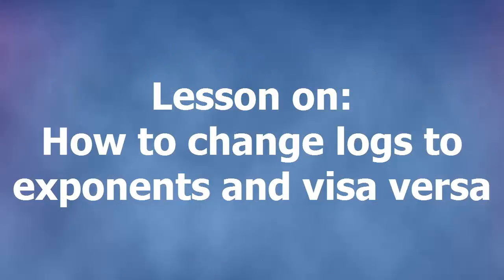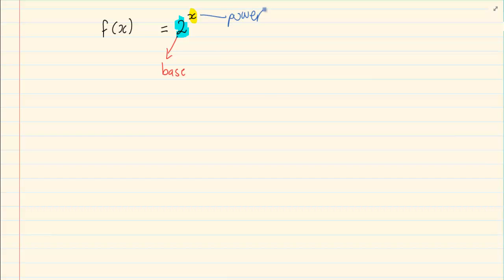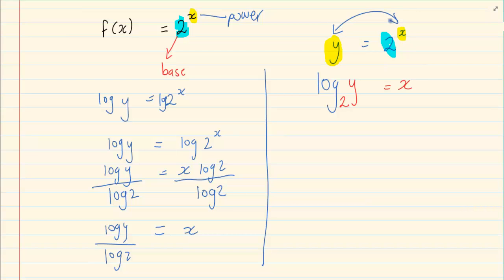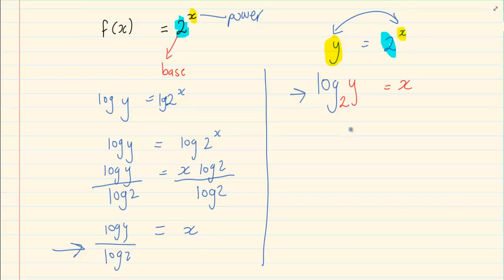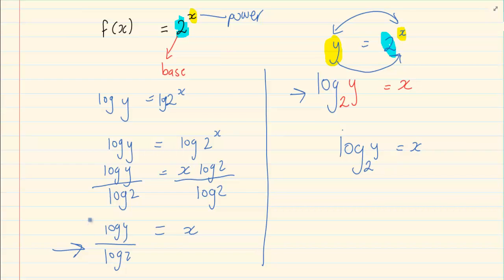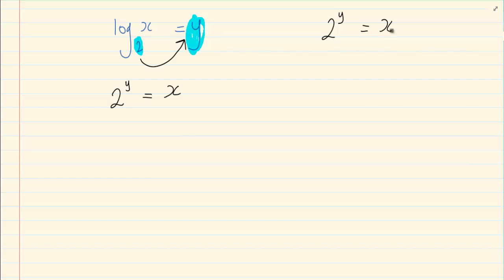Grade 12: Functions: How to change logs to exponents and visa versa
Hey Guys